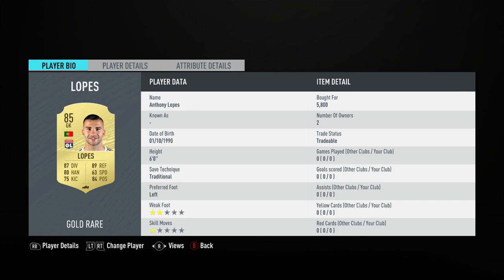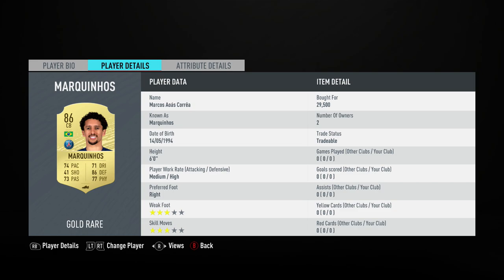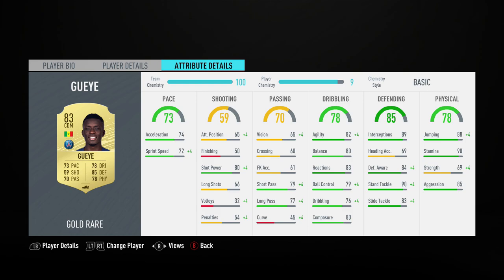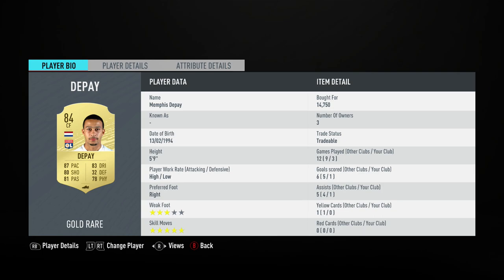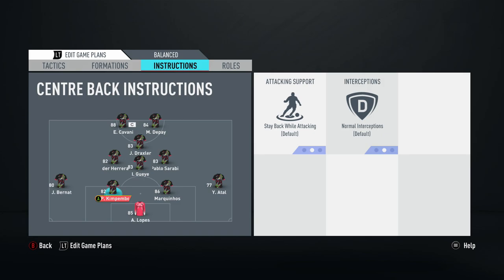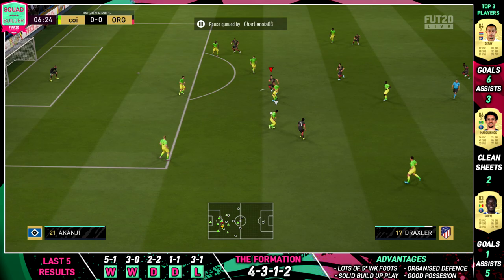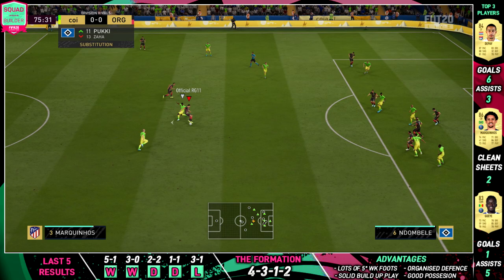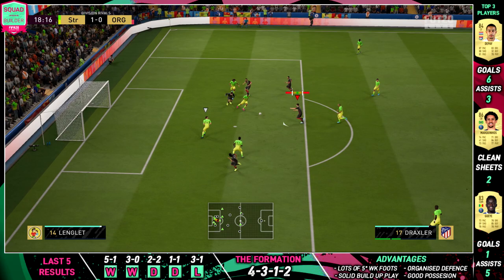FIFA 20 | 'THE BEST 100K LIGUE 1 SQUAD BUILDER!' - FIFA 20 ULTIMATE TEAM